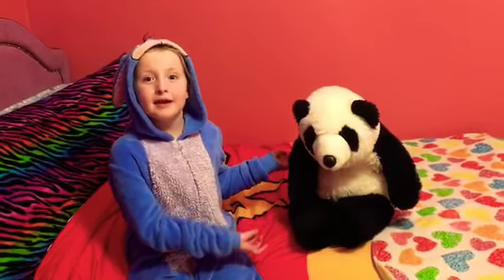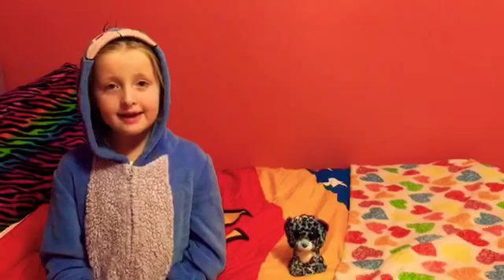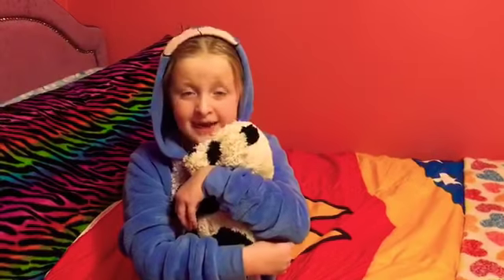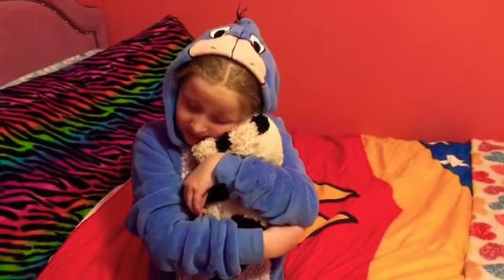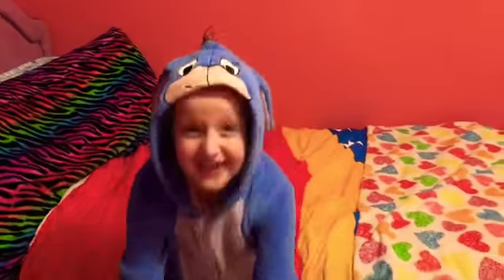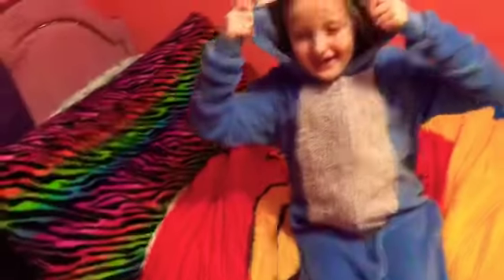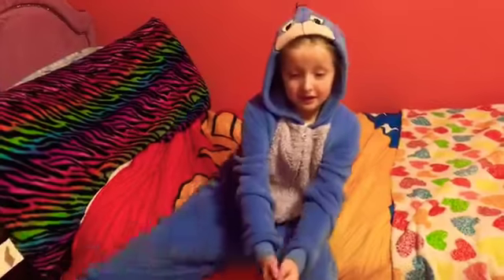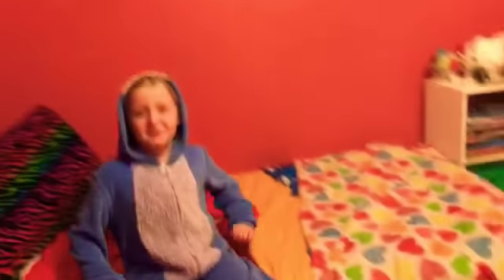Meet all my stuffed animals!!!